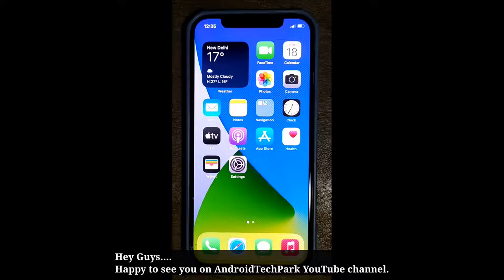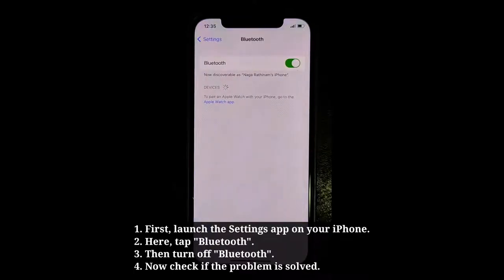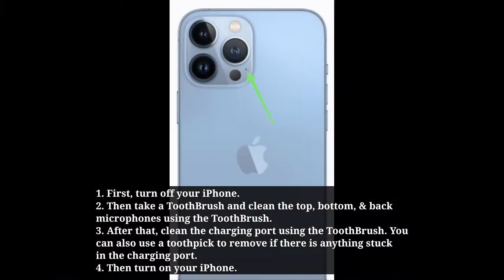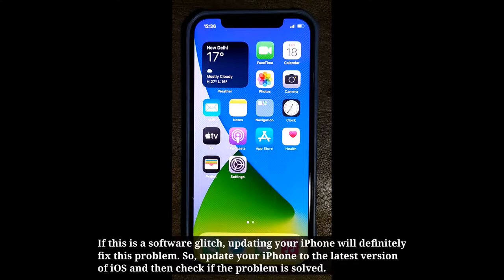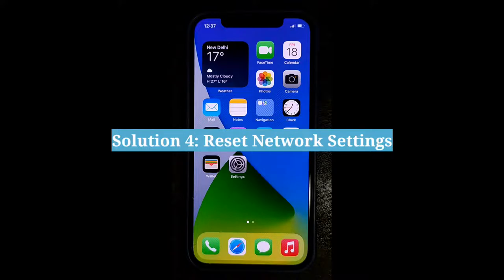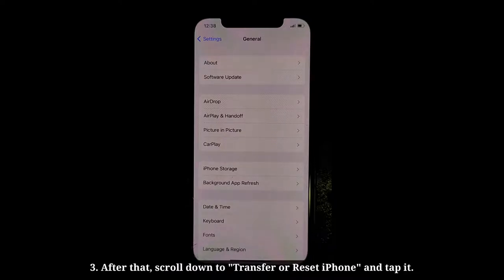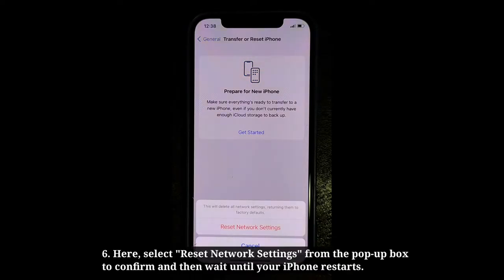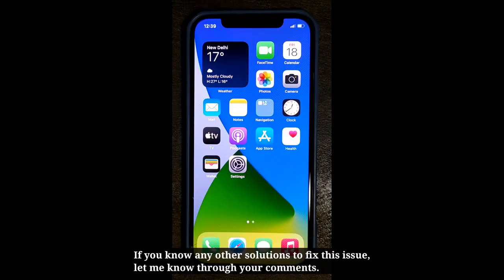iPhone 13, 13 Mini, 13 Pro, 13 Pro Max Voice Cuts and Other Person Can't Hear Me on iOS 16 (Fixed)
iphone 13 other caller can't Hera me, iphone 13 speakerphone cutting out, when i call someone they can hear me but i can't hear them iphone 13, why can't i hear the other person on facetime ios 15, why can't anyone hear me on iPhone 13, 13 mini, 13 pro, 13 pro max.